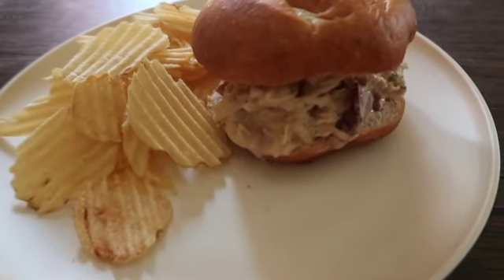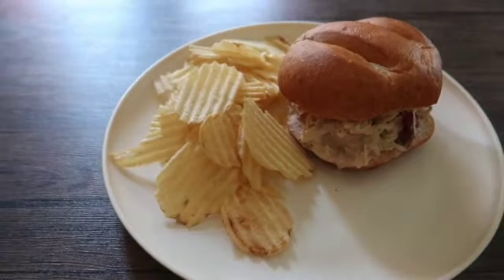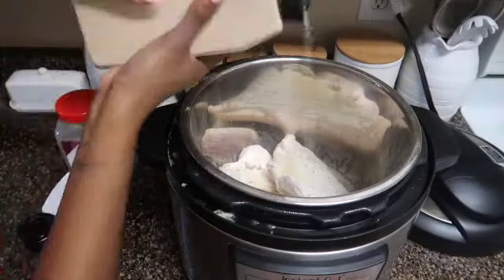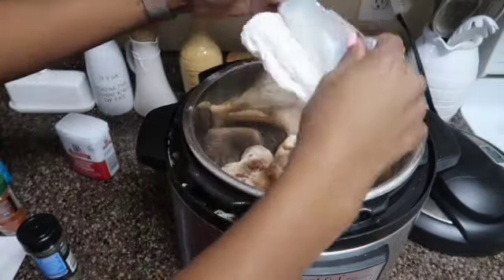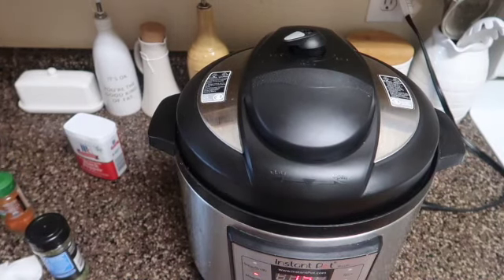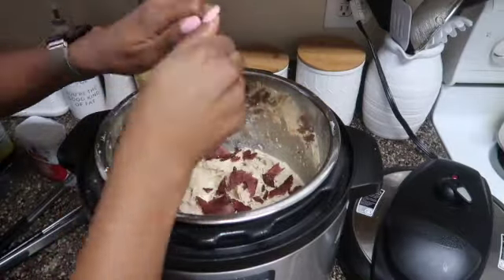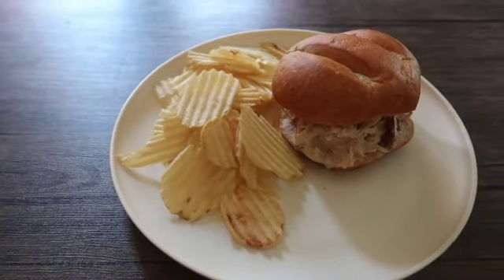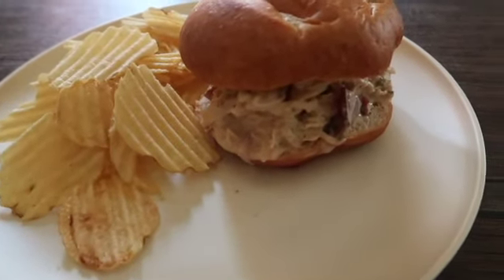Damn Good Chicken Sandwich *Instapot Pressure Cooker Chicken Recipe*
This channel is about quick and easy meals. I share tips on how to freeze meals, how to cook fast, and more.